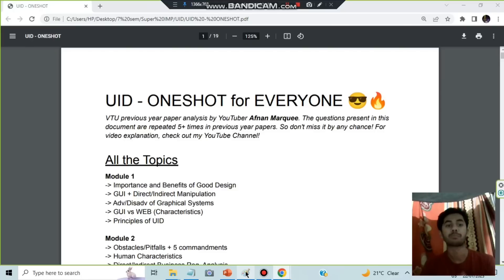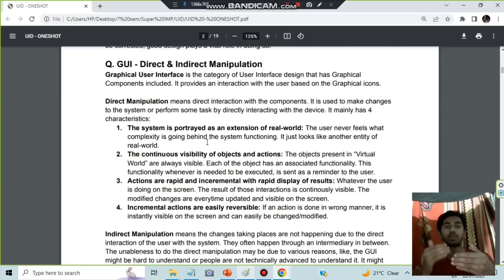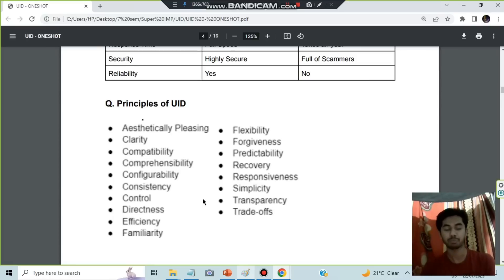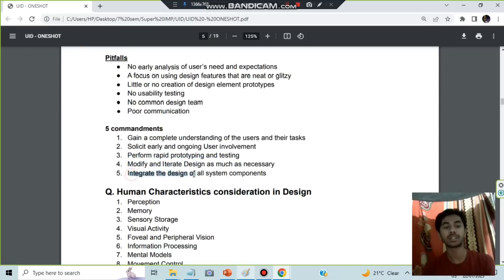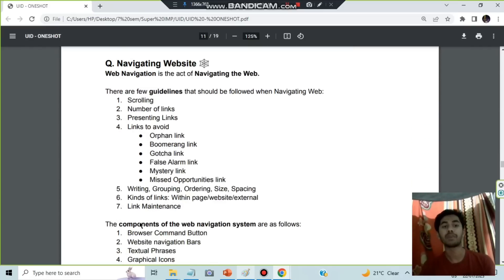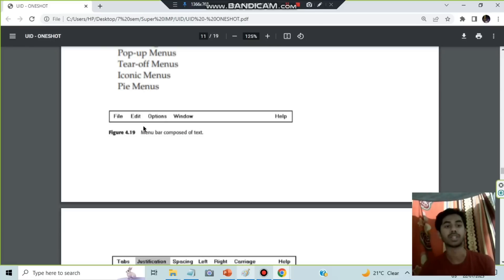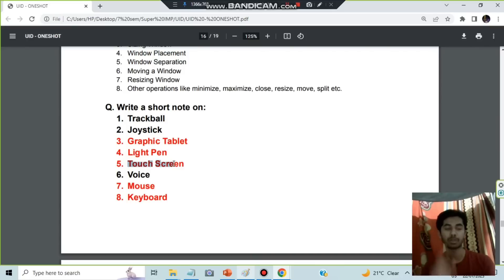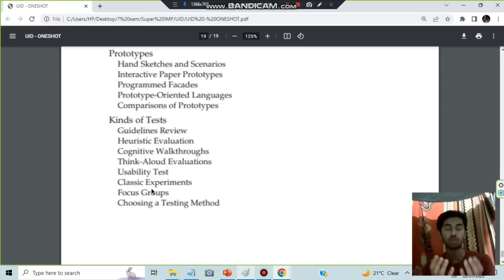UID - ONE SHOT👌 Best 15 MINS REVISION Video 💯SUPER TRICKS 2023 EXAM🤩🎯🔥🔥🔥 7SEM CSE ISE vtu #2023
Never Miss the Most Expected Questions from Externals UID 18CS734. In this video, learn Trends and Patterns seen in the Previous Year VTU exam papers. Selected PYQs 🎯 With Best Shortcuts | User Interface Design |2023 Externals  | Most Expected Questions with Solutions PDF | Afnan Marquee